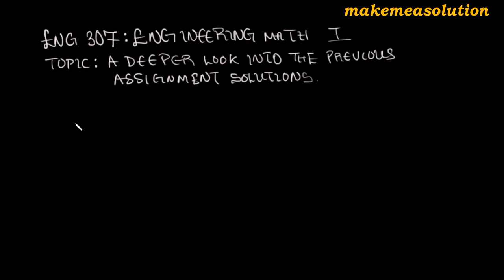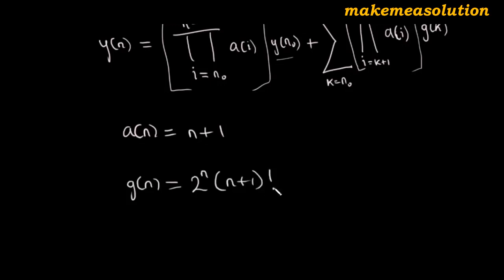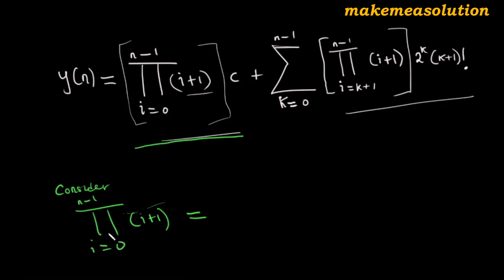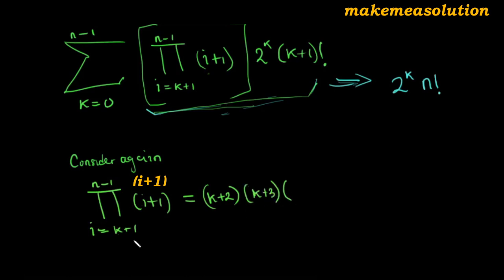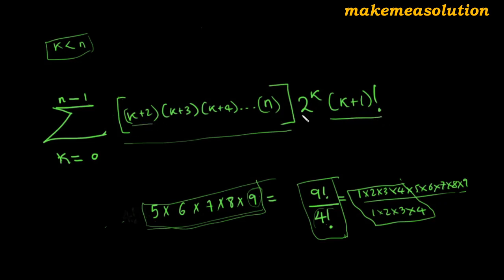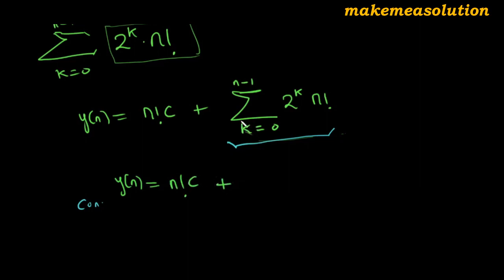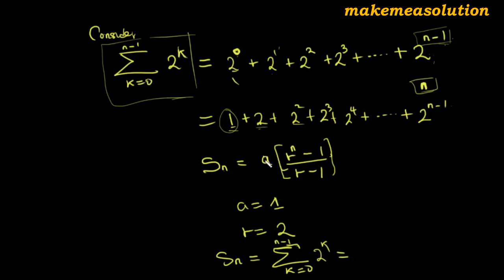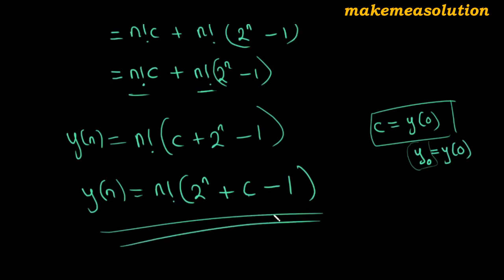2- Breaking down the Last difference equation problem. Solve y(n+1) -(n+1)y(n) = 2^n (n+1)!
I broke down the moves and formula I used in the previous video. Learn and refresh your self on important math techniques when dealing with product and summation operators.